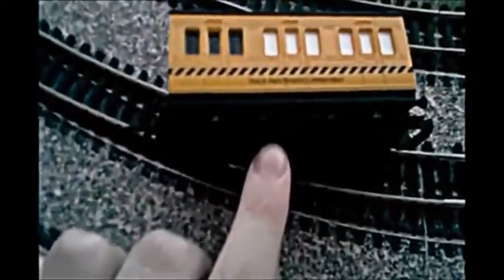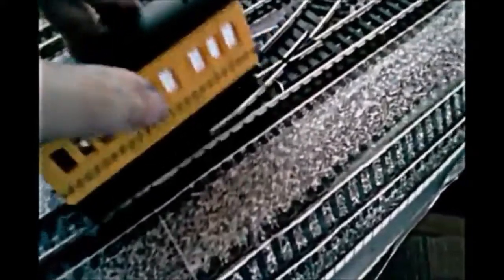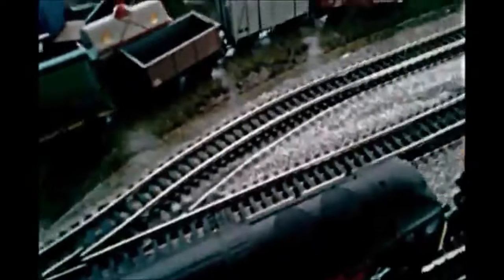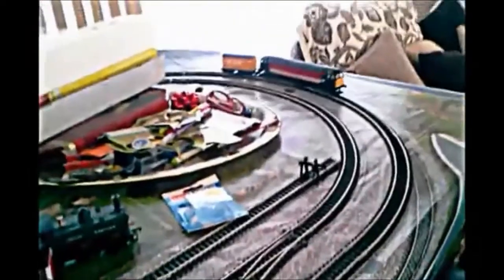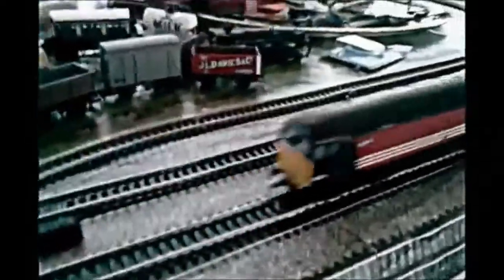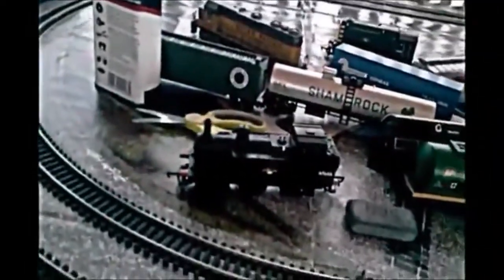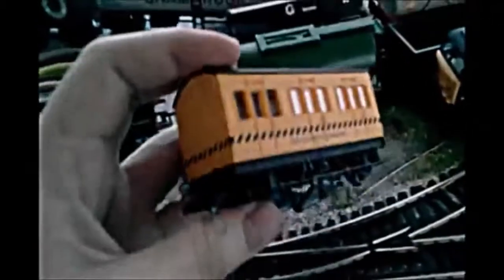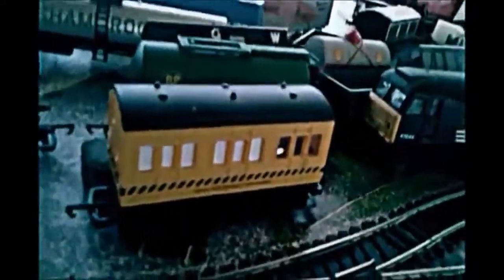Hornby Track Cleaning Car Review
The Hornby Track cleaning car, looks good but it doesn't really work at all, a track rubber is better